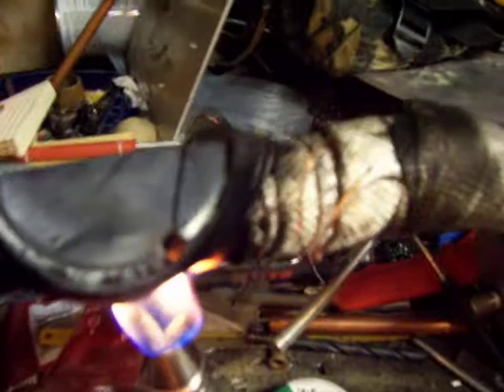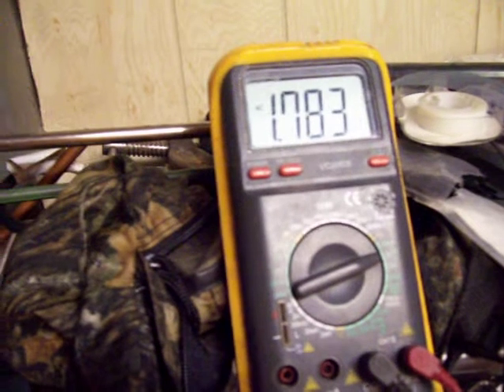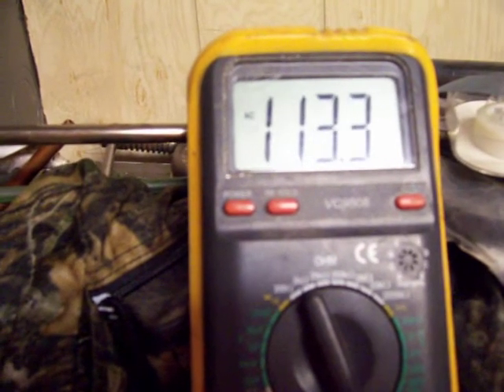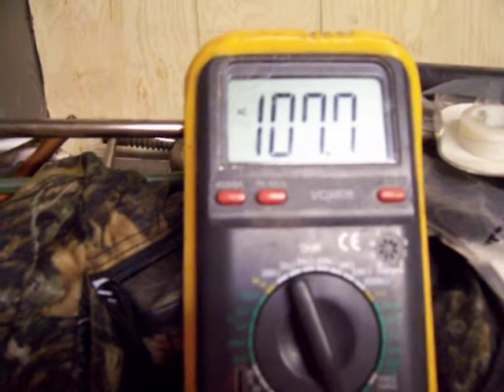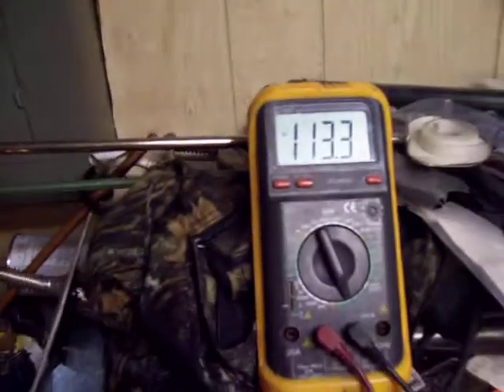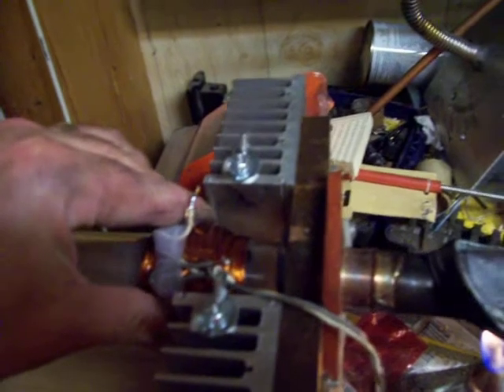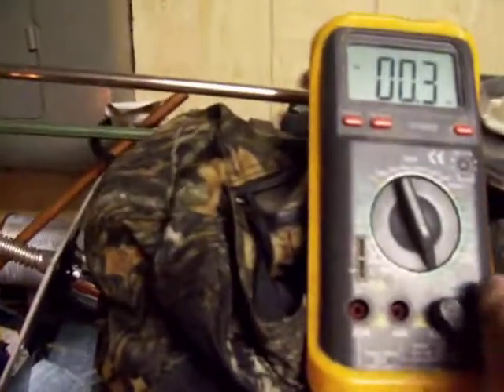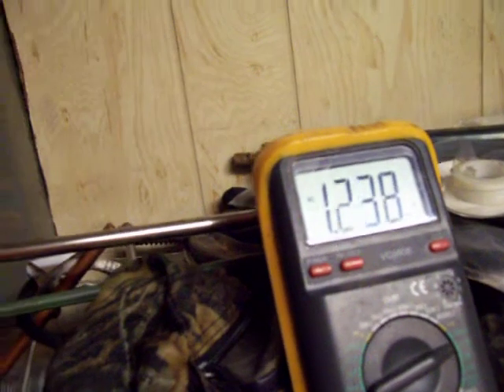lamina flow stirling heat sink generator lamina thermal lag alternator resonant resonating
ive added a heatsink to improve cooling and a neo mag into the piston to make an alternator i get about 2 volts and 100 ma when running at its best.ill need to add springs to keep the piston from changing its position in the cylinder .probably next week before i get to try that.ive been advised by others on  here to add springs to also help in getting  more efficent resonant results.